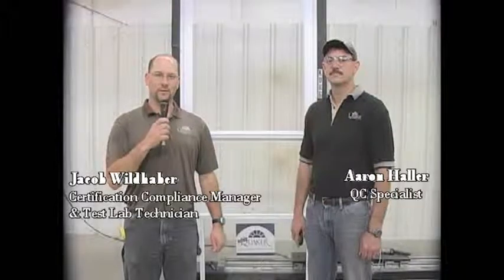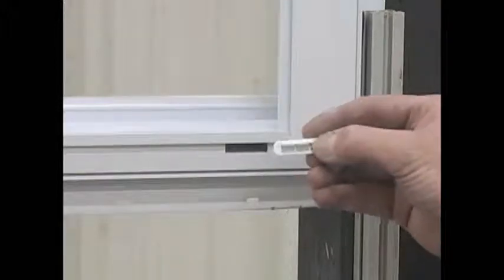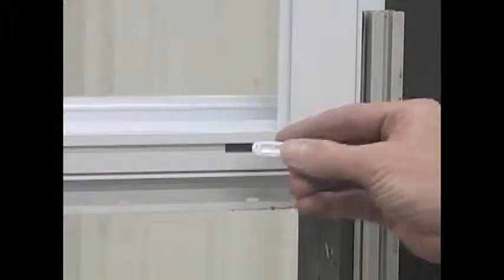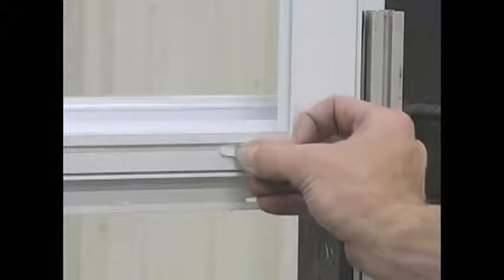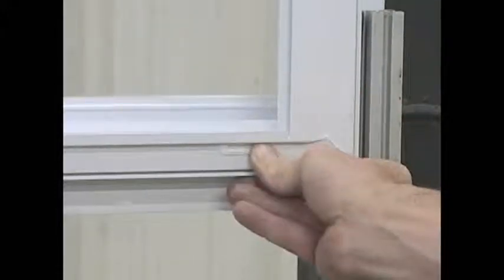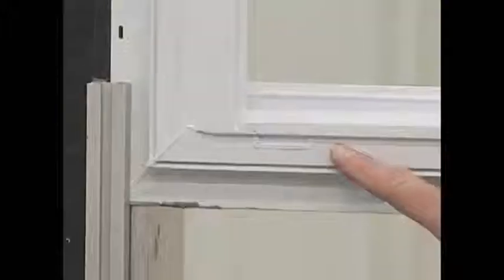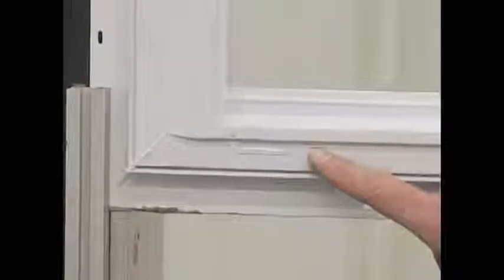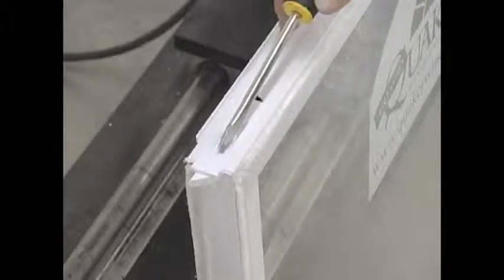Quaker Window Problems - Replace Vinyl Window Weepholes & Till Latches.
How to replace Quaker Manchester window weepholes and till latches.